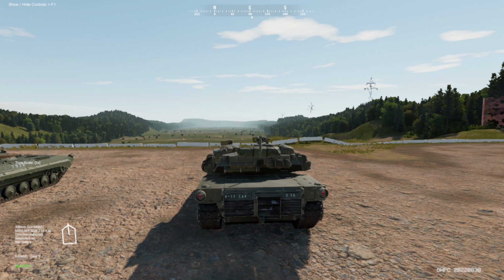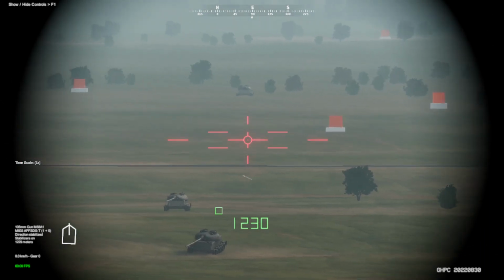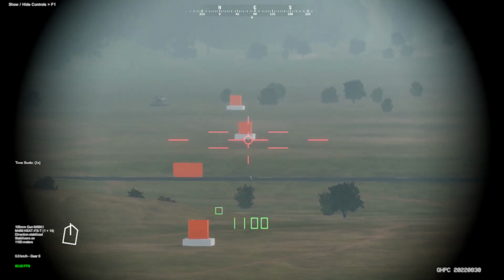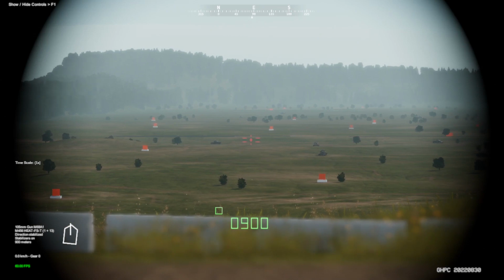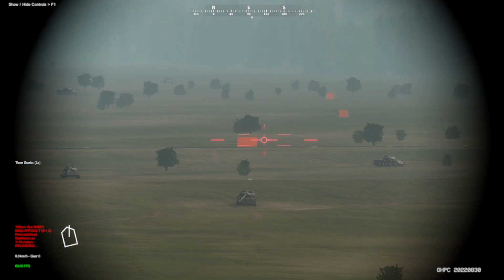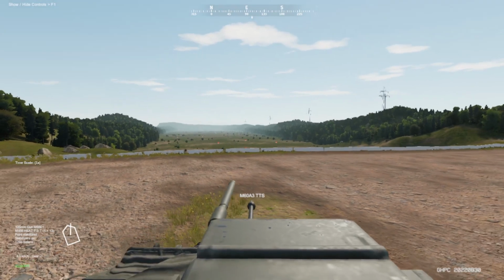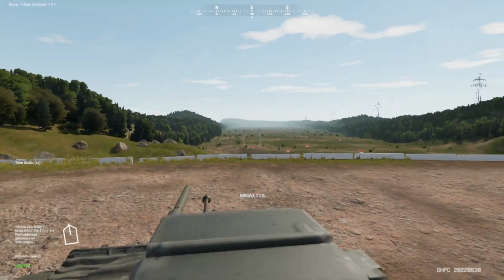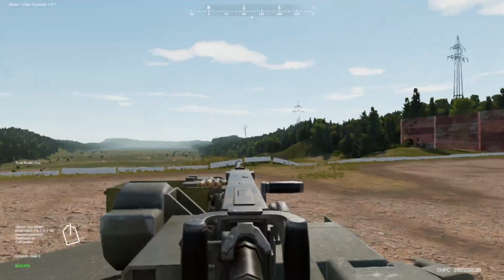The Absolute Beginners Guide to GUNNER, HEAT, PC | M1 and M60 In-Depth Tutorial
The tank game you've been waiting for
It's a weird time for fans of modern tank combat games. The straight-shooting simulator titles from the turn of the millennium are no more. As tank nerds, we need a game that gets right to the good stuff - modern tanks, realistic system and damage models, and a focus on fun over all.

With Gunner, HEAT, PC! we aim to make that dream a reality.

GHPC will blend game and simulation in just the right amounts, providing awesome fire control and ballistics simulation behind deceptively simple controls. This core feature set serves as the foundation for a rich single player campaign mode, skirmish missions, and cooperative multiplayer modes: a satisfying option for every taste. And let's not forget about infantry and support units - tanks weren't built to fight alone. AI-controlled combined arms forces will round out the tactical environment and let armored units shine the way they were meant to.